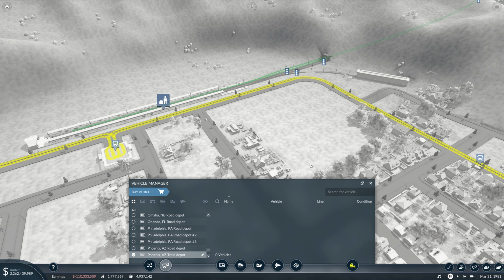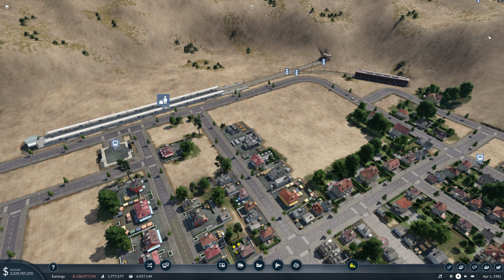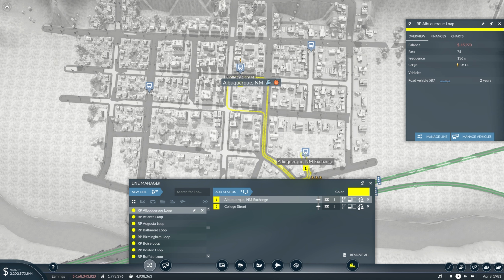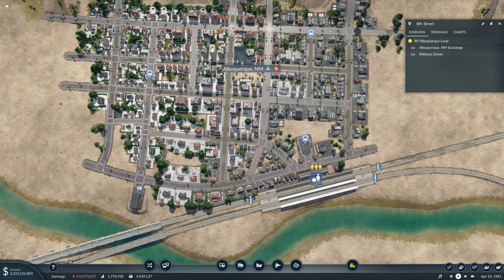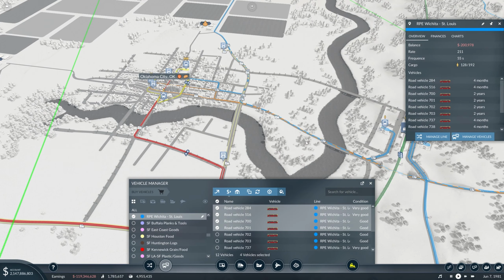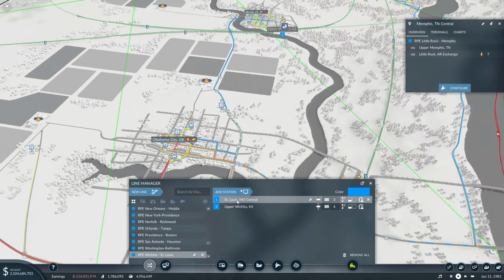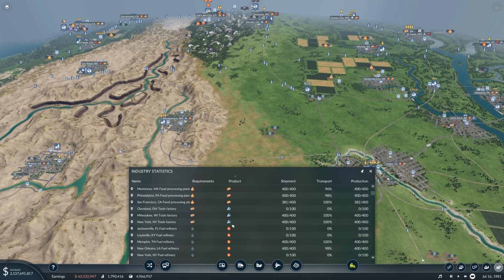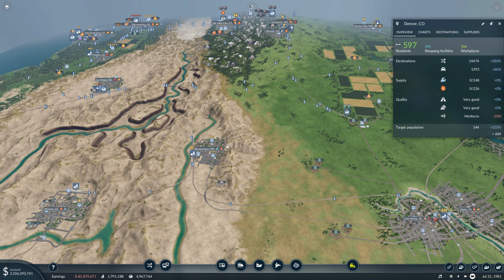Phoenix, AZ to Wichita, KS // TRANSPORT FEVER 2 // #33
Transport Fever 2 is a business simulation game developed by Urban Games and published by Good Shepherd Entertainment.

Transport Fever 2 focus on the transport evolution of the past seventeen decades, from 1850 to date. The game consists of nearly 200 vehicles that are modelled from real life examples or historically accurate depictions. These include various examples of trains, buses, trams, trucks, airplanes and ferries. All of these vehicles are accessible from first-person camera angle. The campaign mode rewrites the transport history in comparison to Transport Fever, and takes place across three different continents. The game also features a sandbox mode, a map editor and mod tools.

PC Spec
CPU: Intel Core i9 10900K 3.7 GHz 20MB
RAM: 64GB (2 x Ballistix 32GB DDR4 3200MHz CL16 Sport)
GPU: Gigabyte GeForce RTX 2070 SUPER 8GB
MIC: Blue Yeti